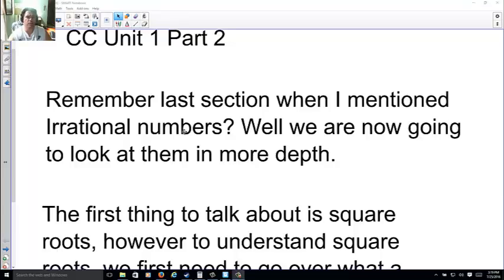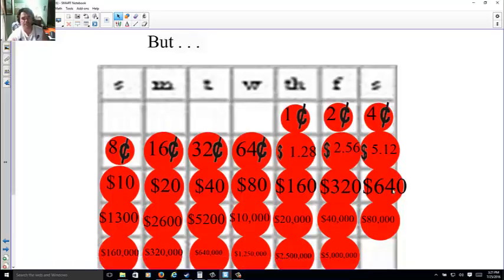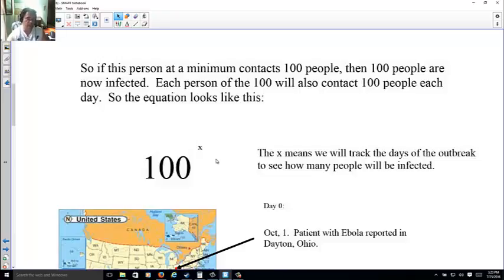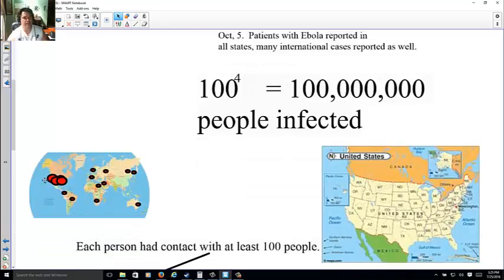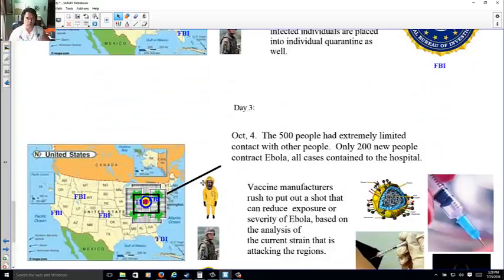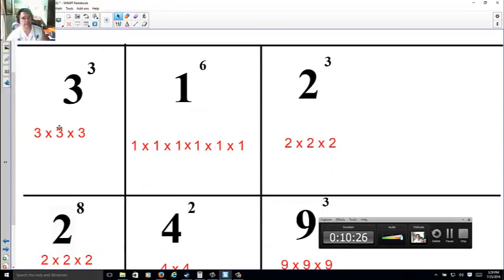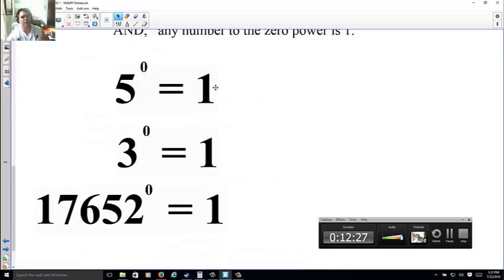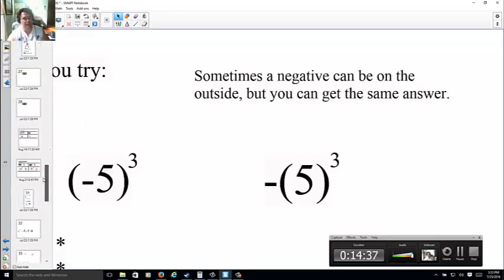1 2A Common Core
Make a thousand dollars!  Take my 30 day challenge!  Avoid Ebola too!